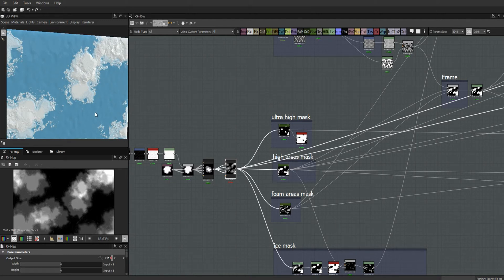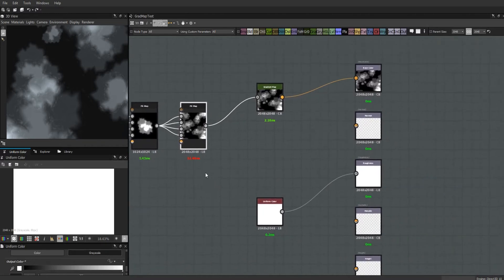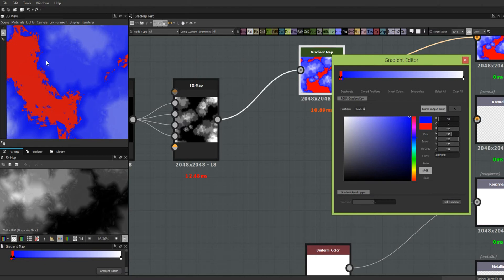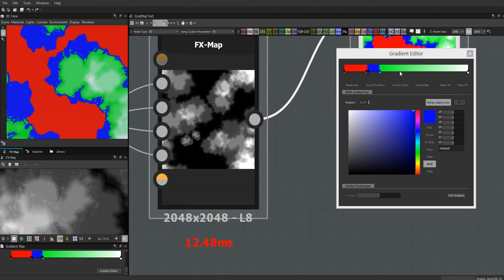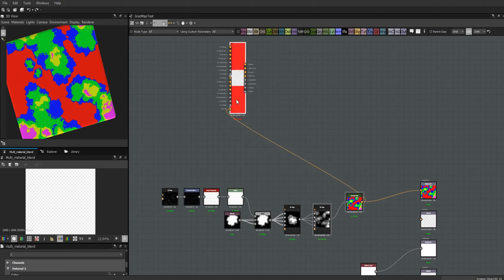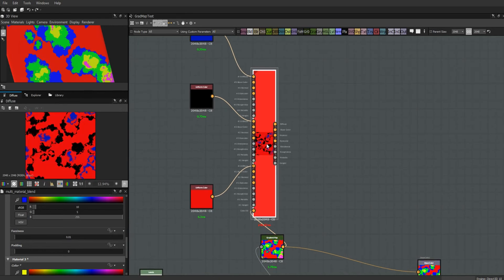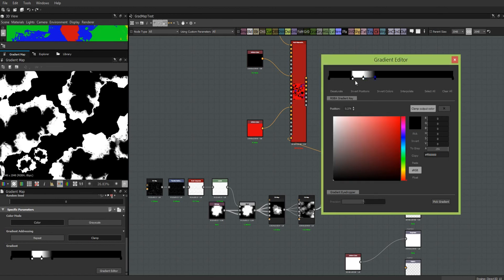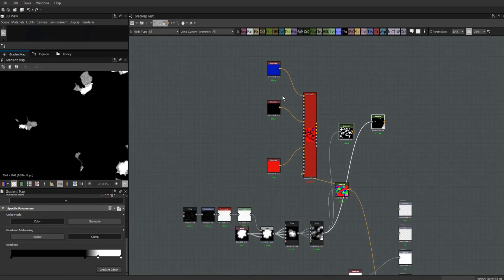Using Gradient Maps to Make Color and Greyscale Masks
In this video we take a quick look at how to use the Gradient Map node to easily create both color and greyscale masks.